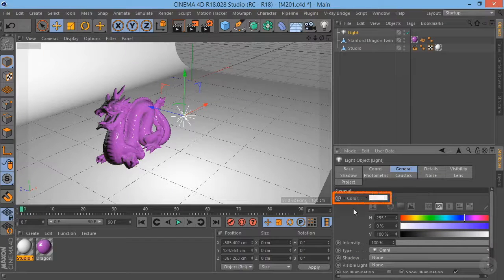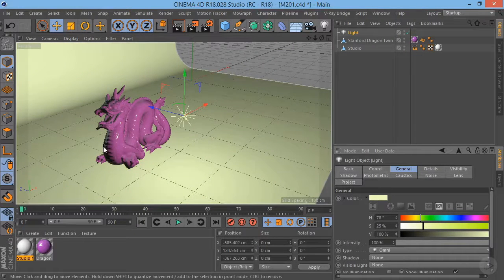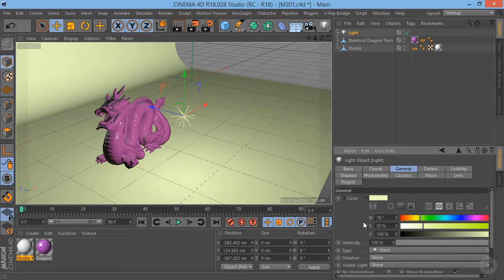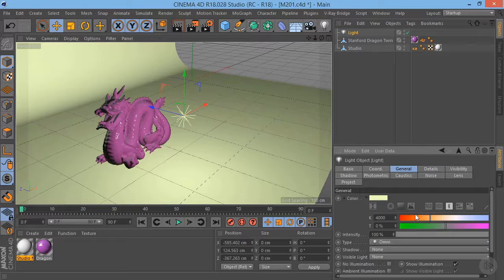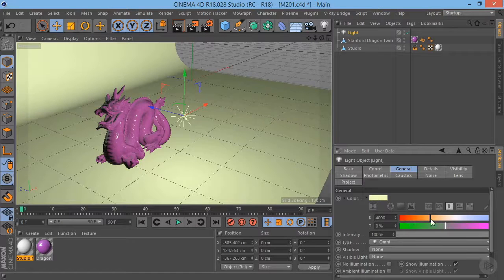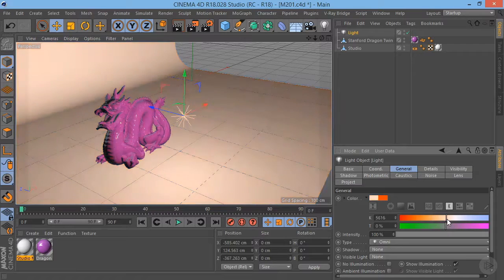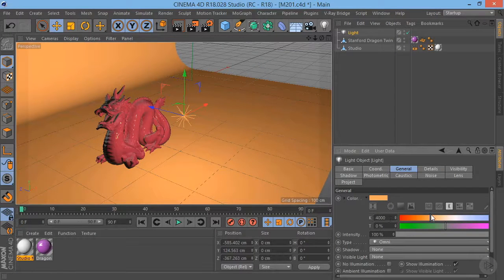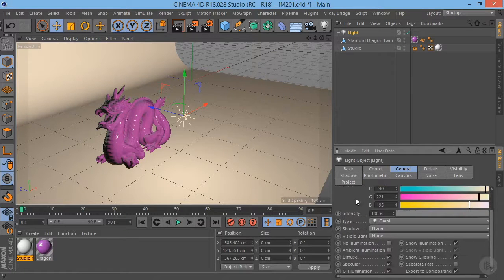05 Working with Basic Lighting Tools Light Color